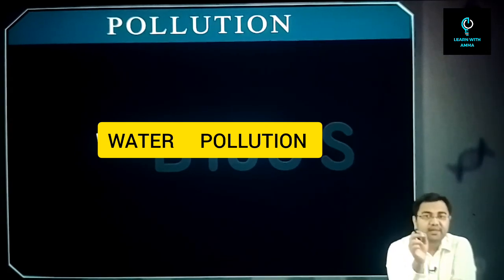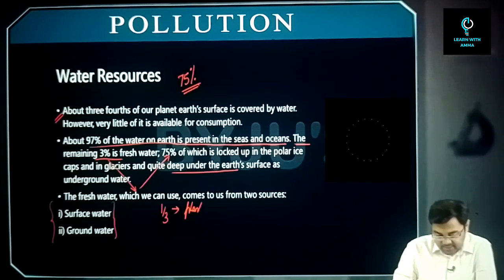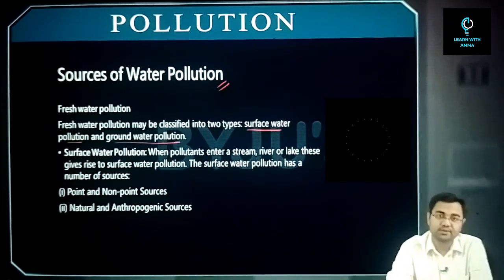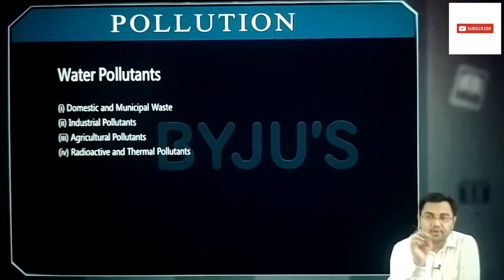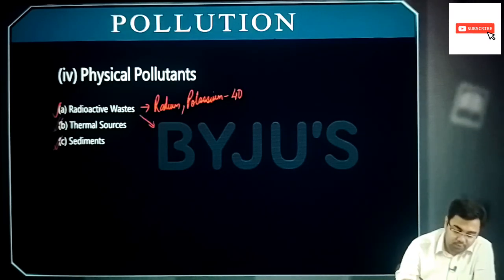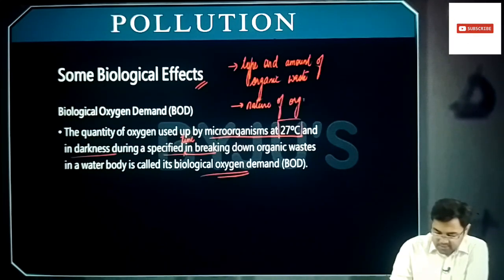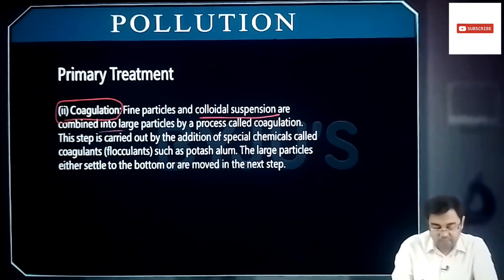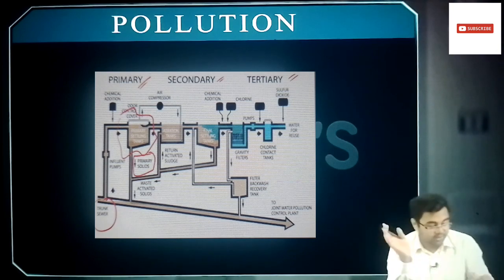(L4) What is Water pollution? | What causes Water Pollution? | Environmental pollution | UPSC CSE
Hello 👋, World! in this video we are discussing about the Water pollution,  causes, effects and Prevention of it , including these topics-
➡️ what is water pollution

➡️ Water resources

➡️ parameters of water pollution

➡️ sources of water pollution

➡️ types of water pollutants

➡️ Effects of water pollution

➡️ eutrophication

➡️ BOD

➡️ Biomagnification

➡️ control measures

➡️ primary, secondary and tertiary treatments